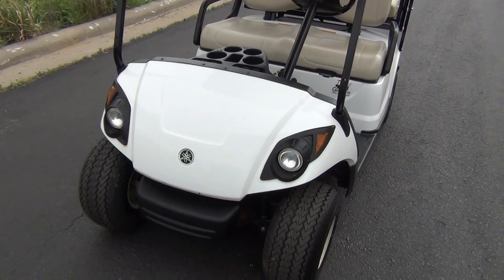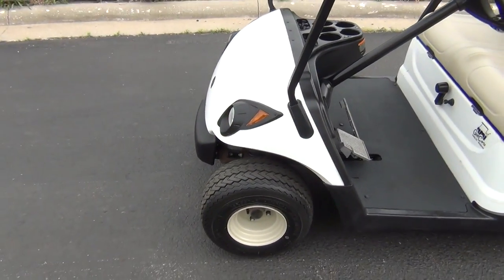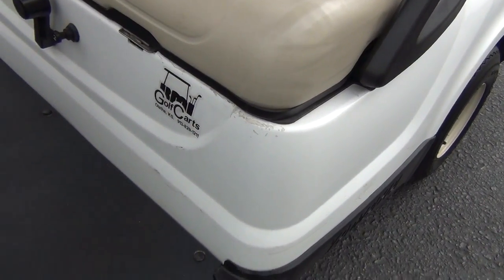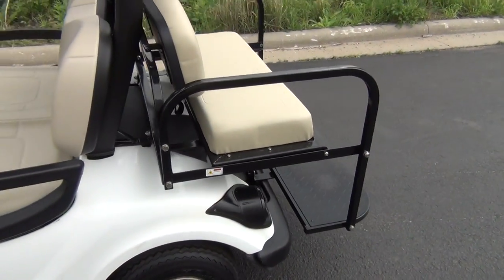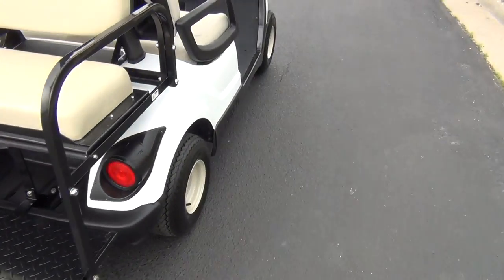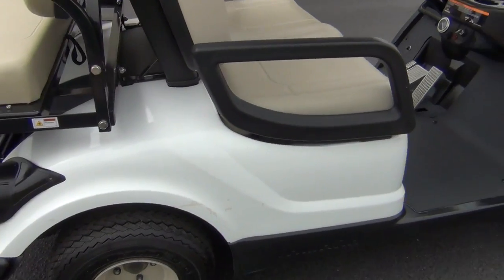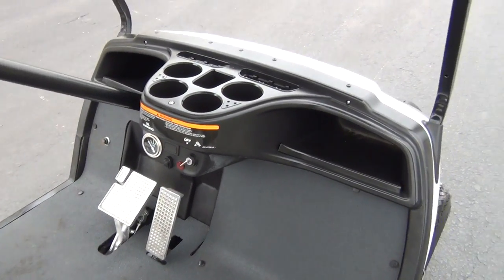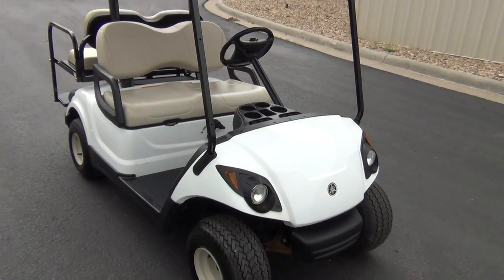2008 Yamaha gas 4-pass - RMI Golf Carts